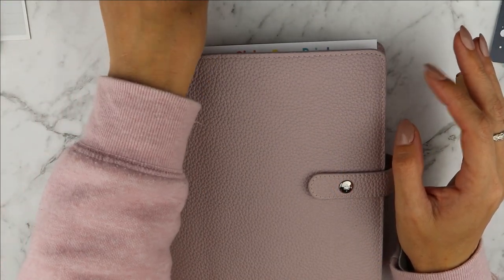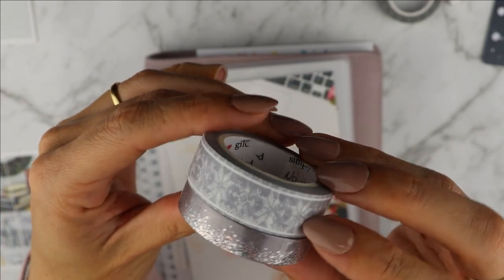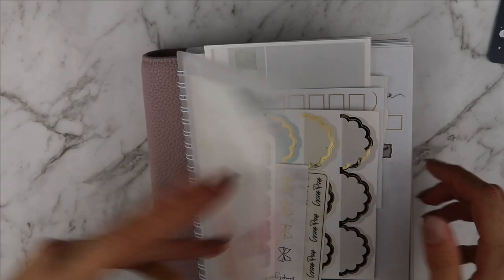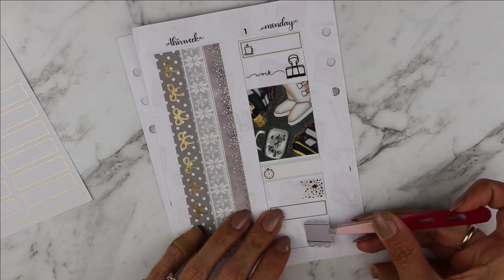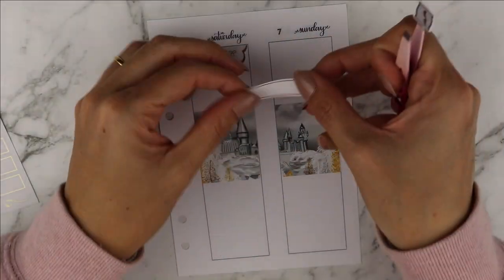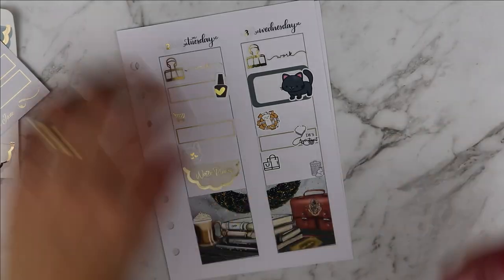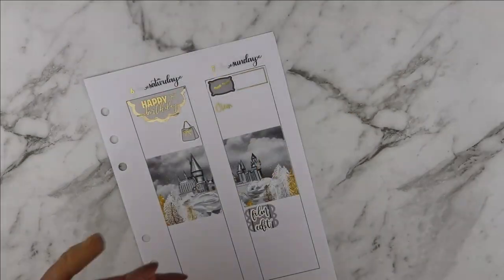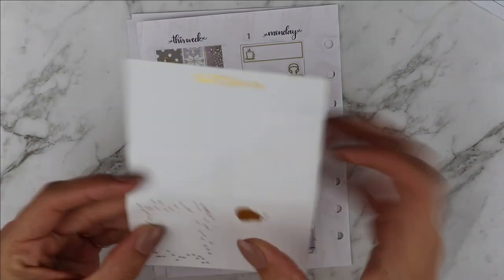Plan with me - 01 to 07 June 2020 - Ft. Scribbles Print Co - Snow Accio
Today I'm showcasing a spread with a kit from Scribbles Print Co as well as washi from Simply Gilded and icons by several other shops.

Love you "lottles"
Sammie!

~ SHOPS MENTIONED ~

*$5 off your first purchase with the link above!*